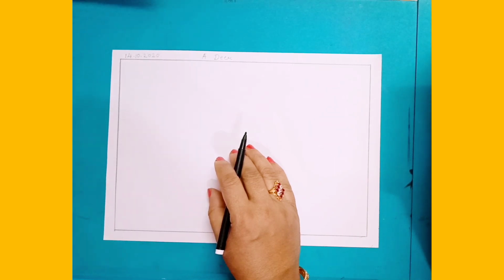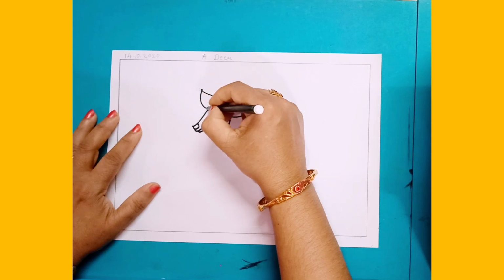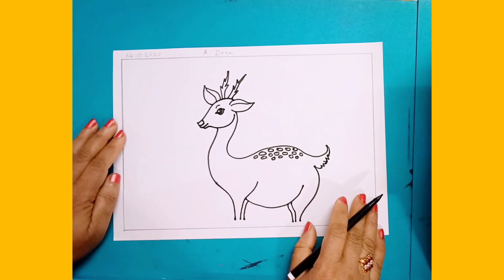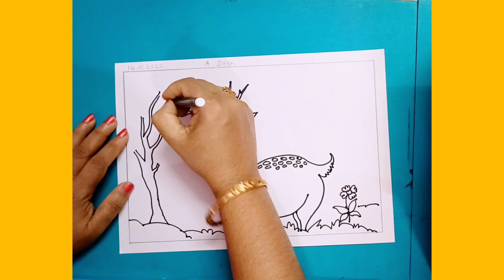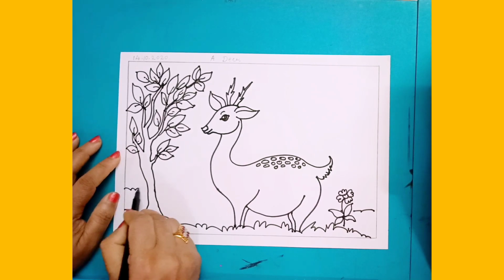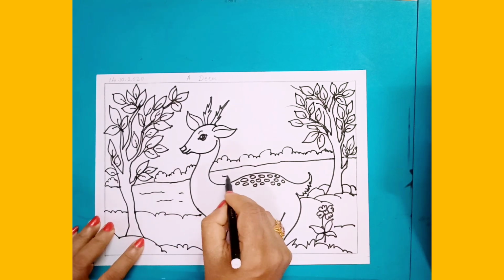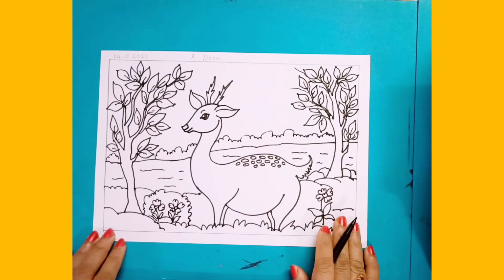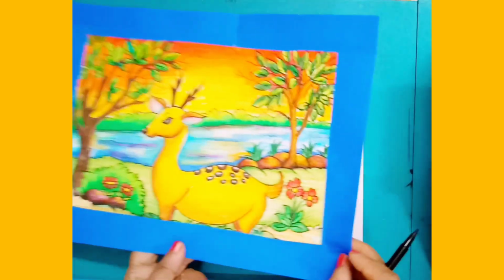Graceful Deer by The Creative Bharati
Very colourful attractive picture🦆🦌🦌

Very easy to learn👧

Suitable for STD 3

Materials used
Drawing paper
Black sketchpen
Colour